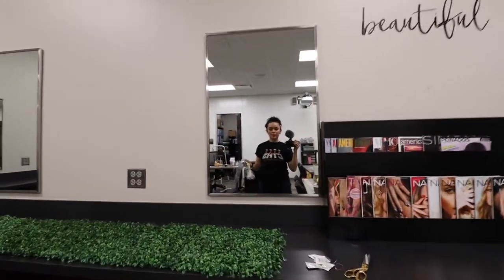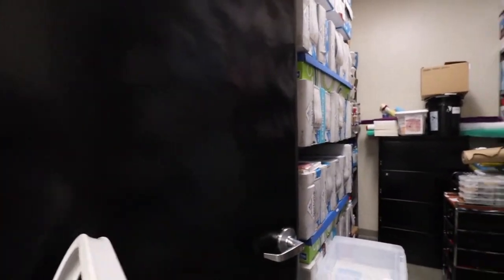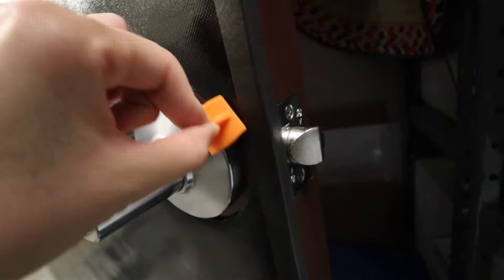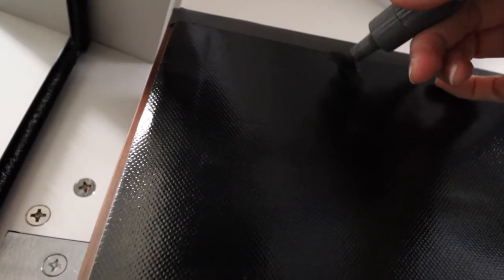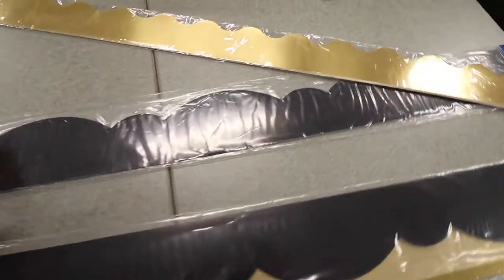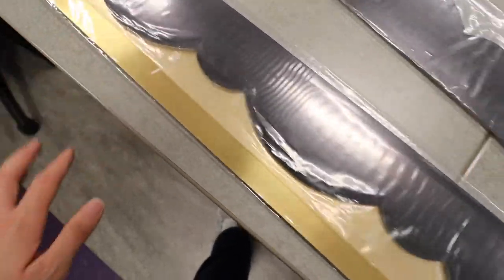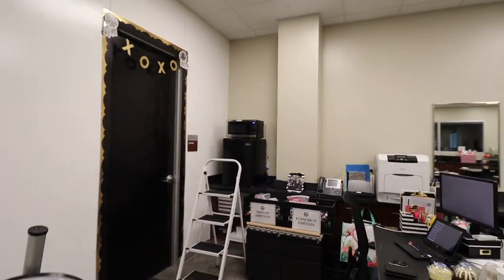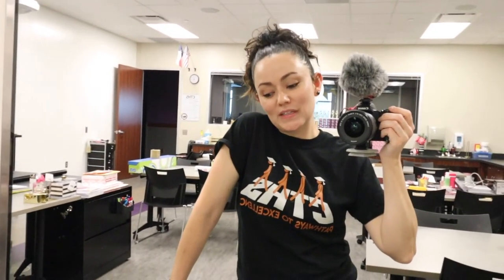DECORATING MY CLASSROOM DOOR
Brown just isn’t working for me in this new space. So I decided to jazz it up a bit!